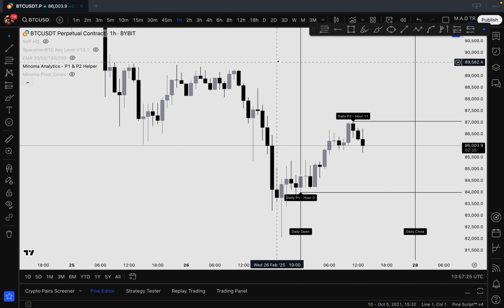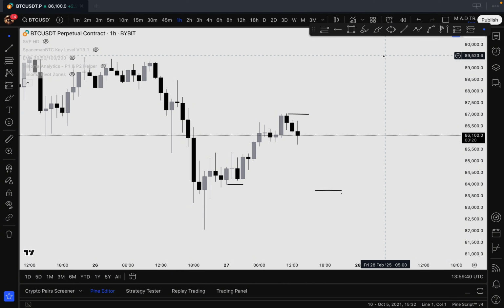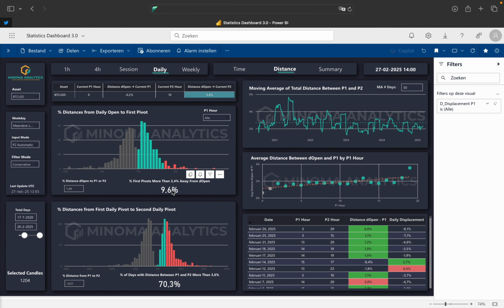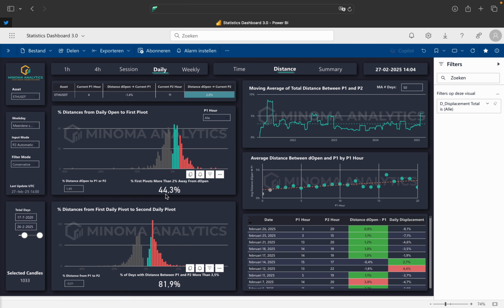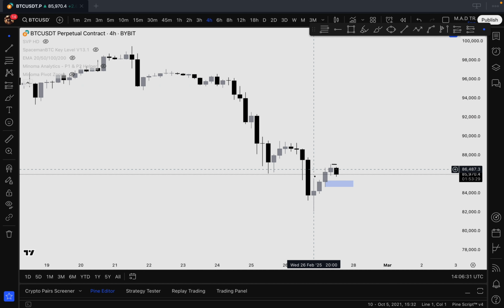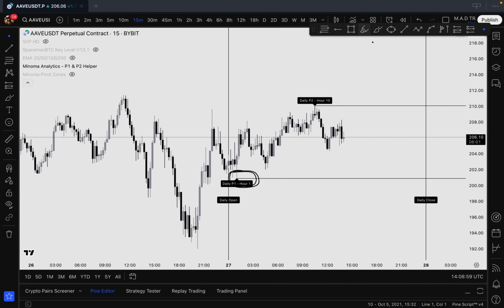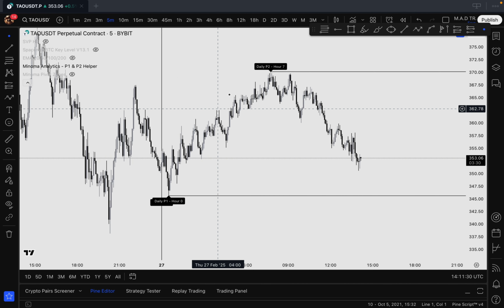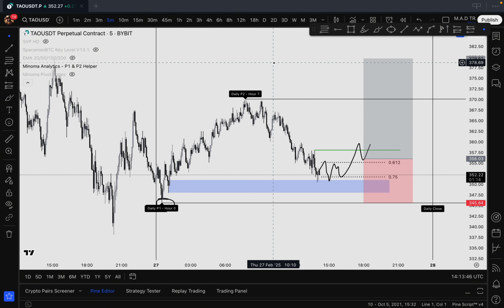The SECRET Way To Increase Your Winrate (In Less Than 13 Mins)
The content provided by MAD Trading is strictly for informational and educational purposes only and should not be considered financial, investment, or trading advice. We are not financial advisors, and nothing shared through our platform—whether in messages, discussions, posts, videos, or any other format—constitutes a recommendation to buy, sell, or hold any financial instruments, cryptocurrencies, or assets.

Trading and investing involve significant risk, and past performance is not indicative of future results. Always conduct your own research, assess your risk tolerance, and consult with a licensed financial professional before making any financial decisions. MAD Trading assumes no liability for any financial losses or decisions made based on the information provided.